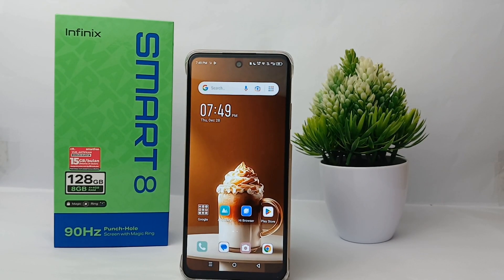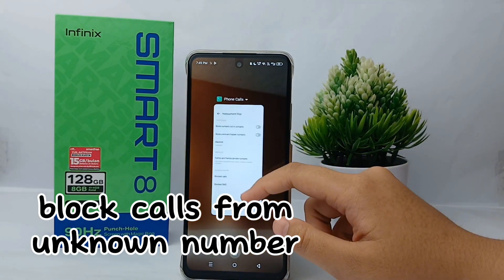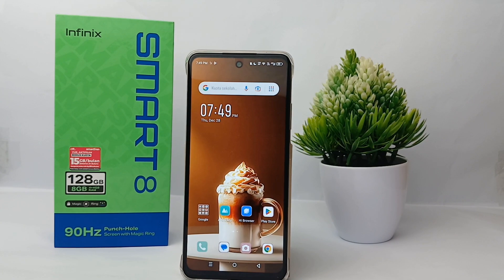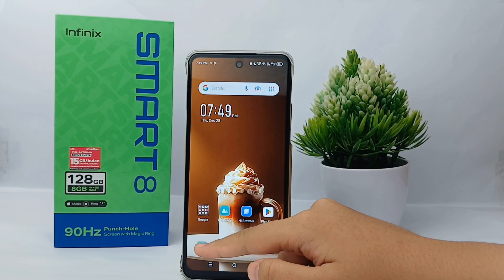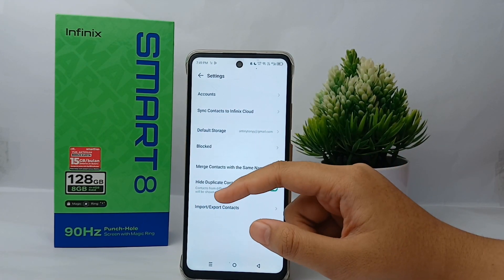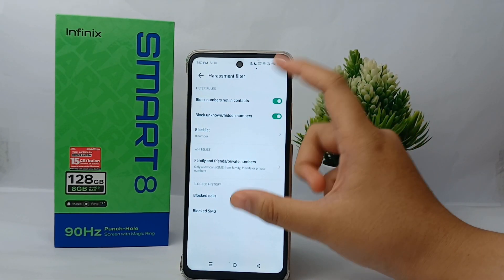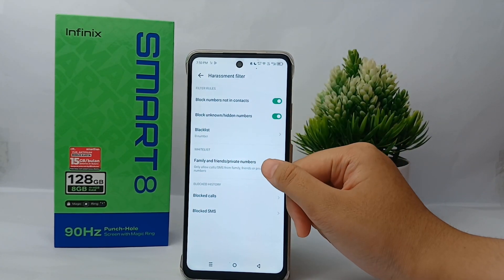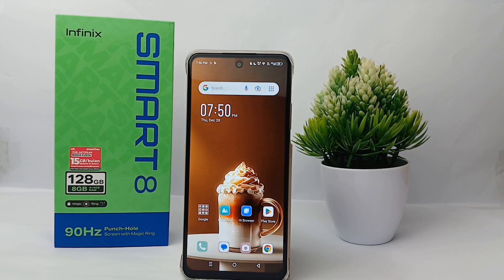How To Block Call From Unknown Number In Infinix Smart 8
This tutorial deals with search:
how to block call from unknown number
how to block call from unknown number in infinix
how to block call from unknown number infinix smart 8.